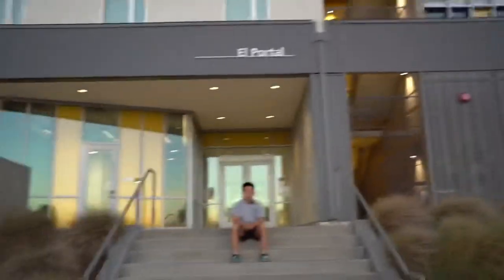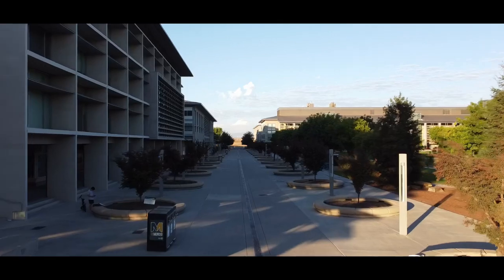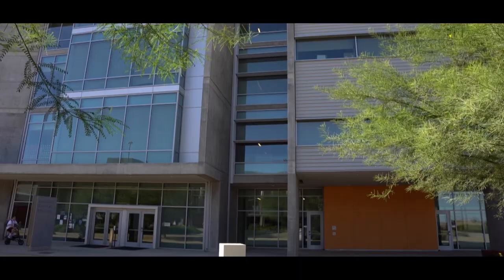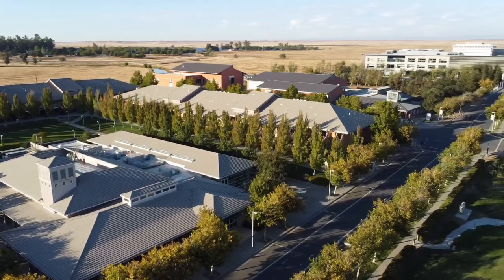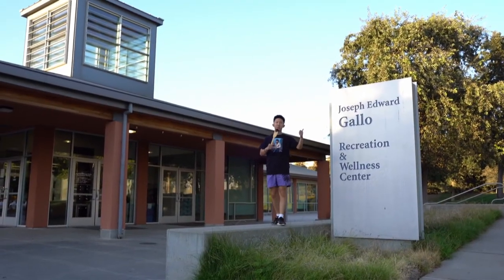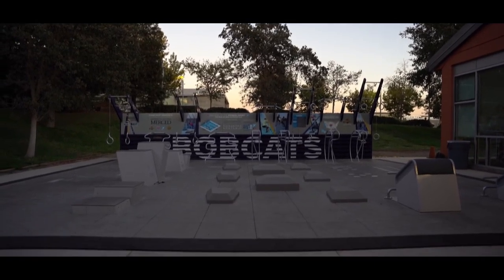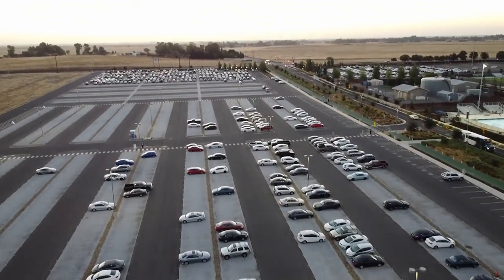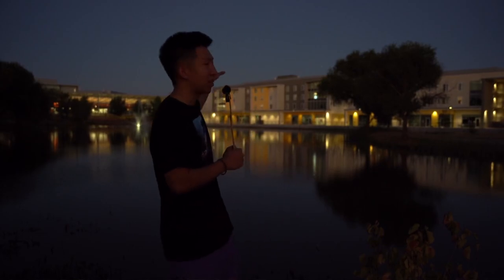UC Merced Campus Tour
Here I explored how students can utilize our beautiful campus. UC Merced is the newest UC. There's lots to see and such little time when deciding where to attend university. If you can't afford the time to make the trip to the Central Valley. Find information on housing, transportation, dining options, recreation opportunities, and lecture halls/classrooms all in one place in this quick three minute video.